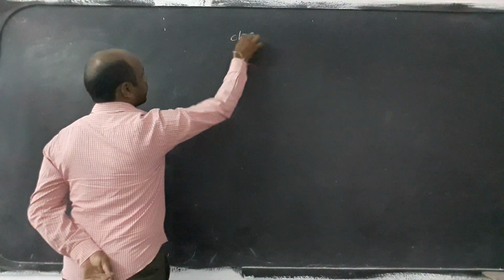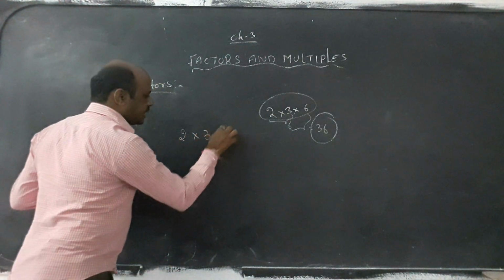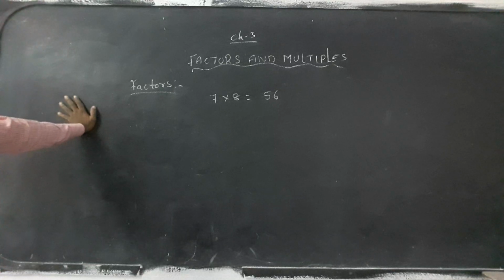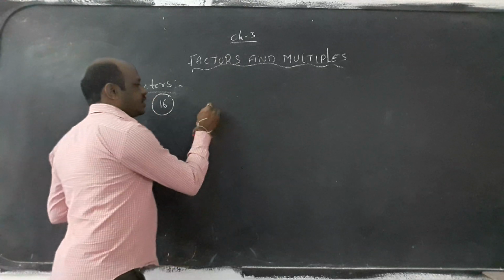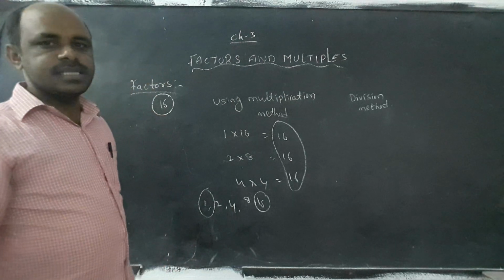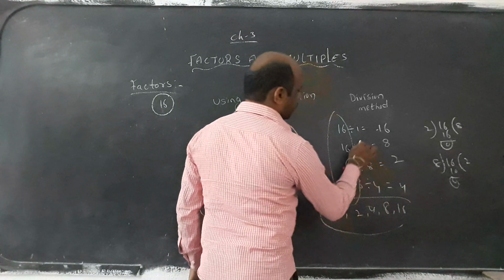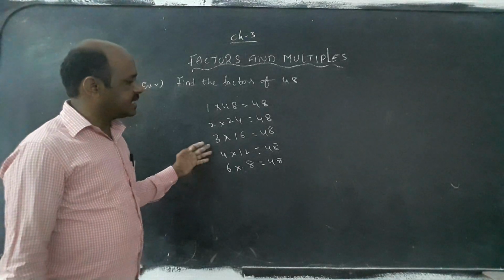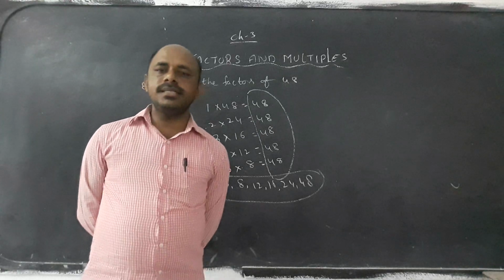class5 Maths BYKK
Day1 Factors